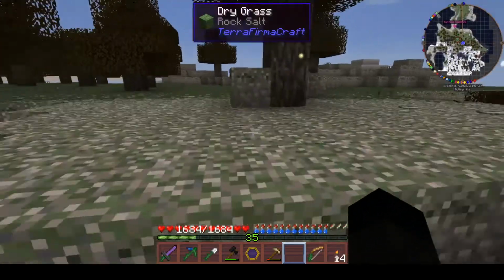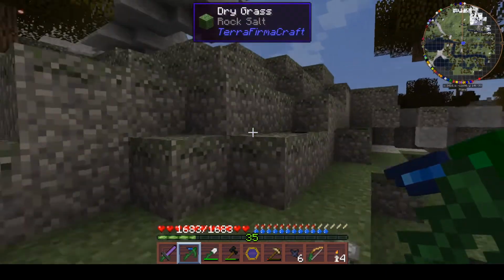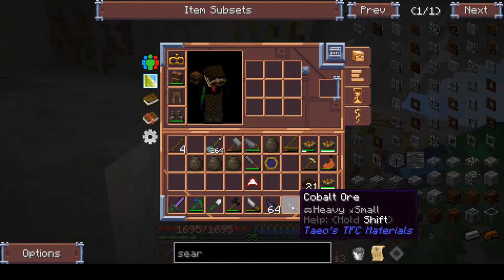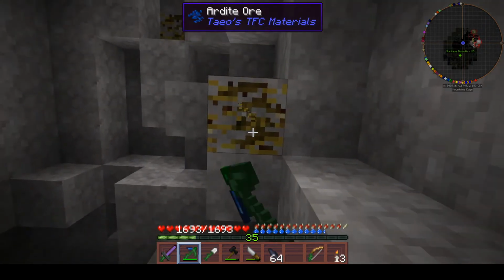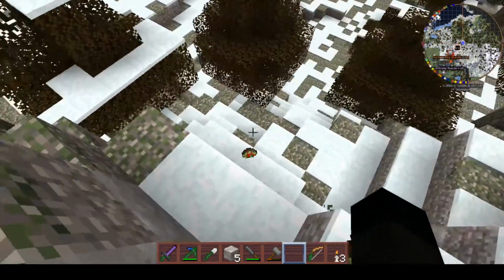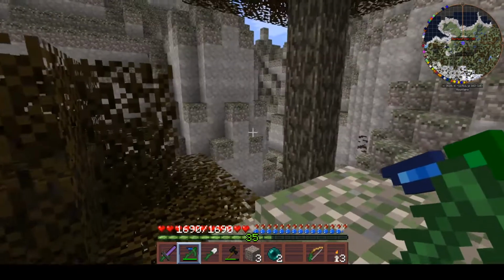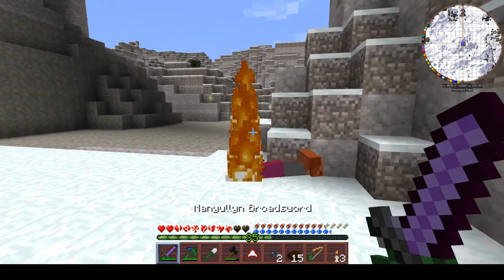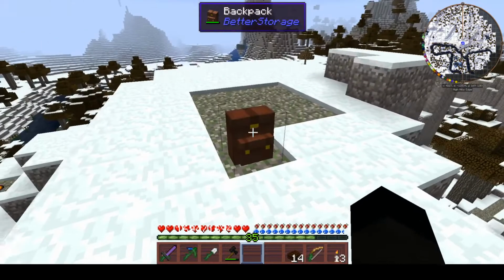Lets Play - TerraFirmaCraft - Season 5 - 81 - Mountains of Plenty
Onwards in the quest for shards and we fine a mother load of resources.